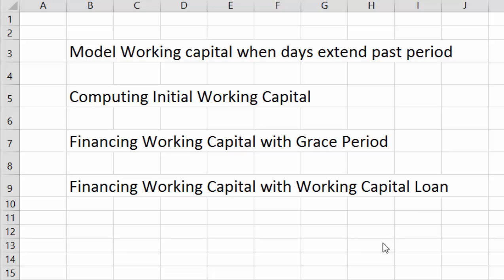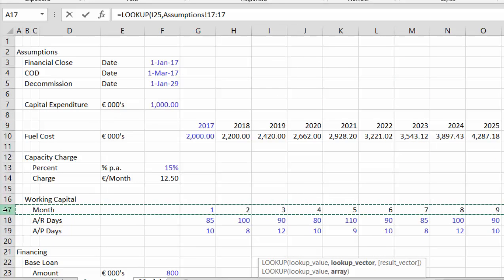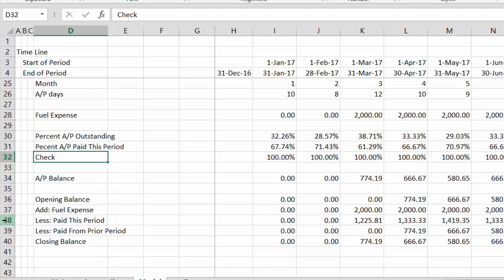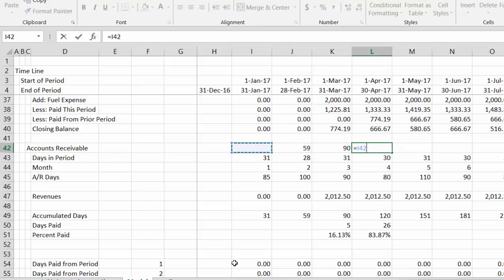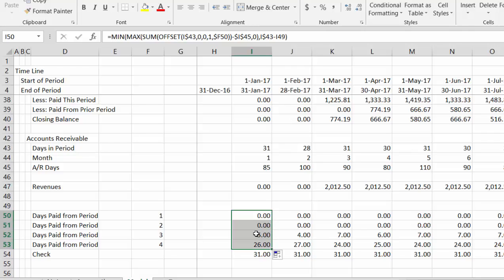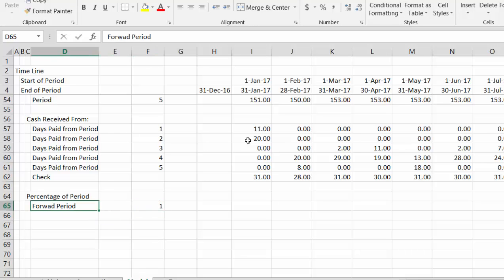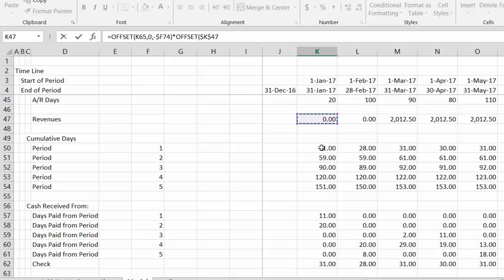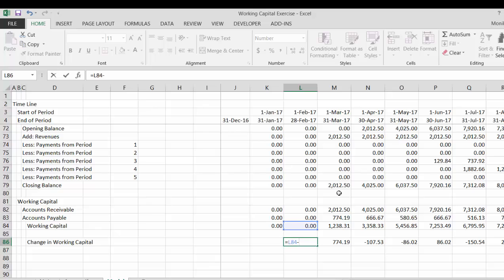Working Capital in Project Finance - Complex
Shows how to derive working capital in a project finance model when the days of working capital extend beyond the timing in the model